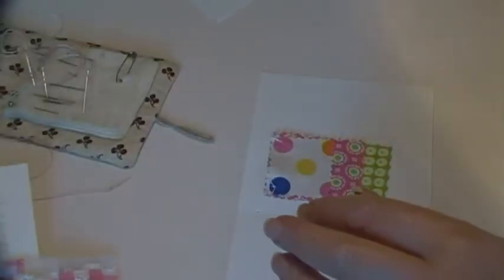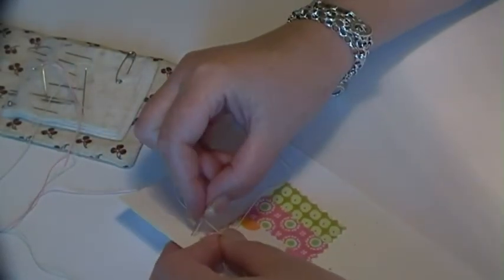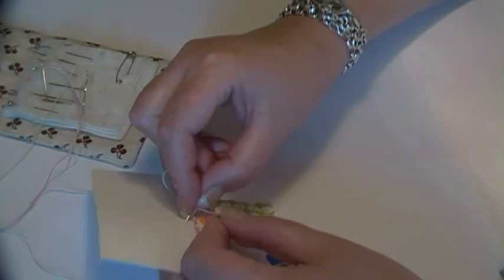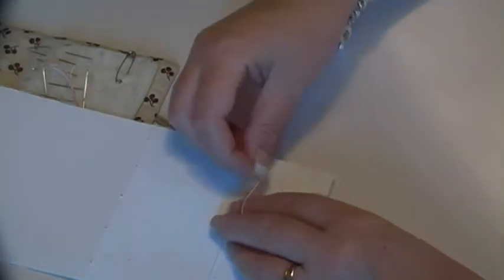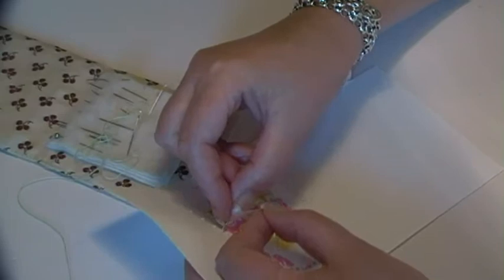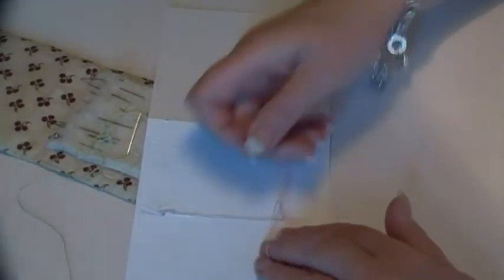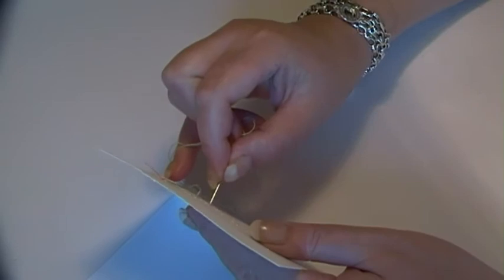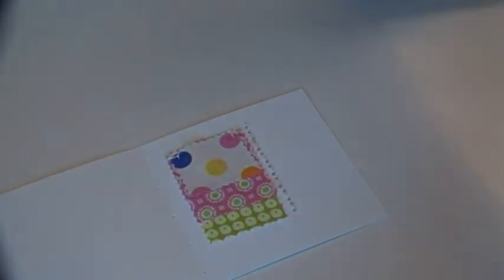swatches, a page